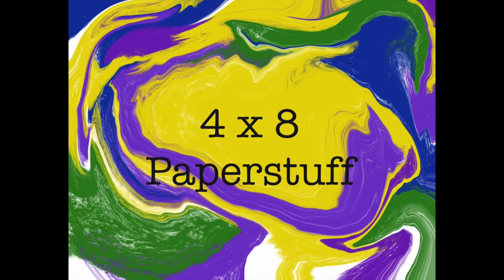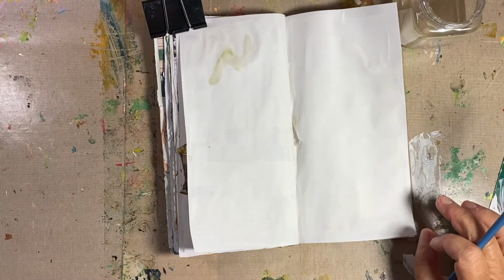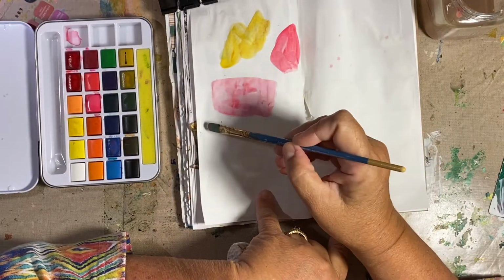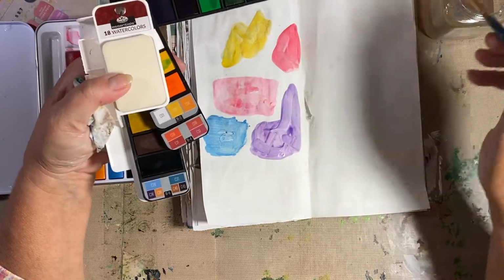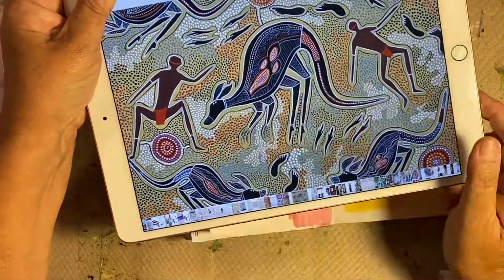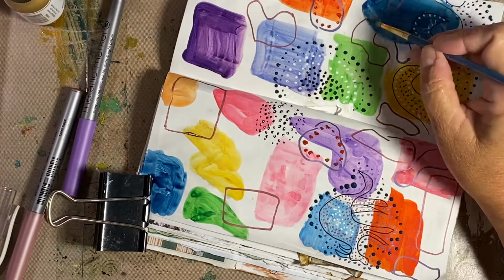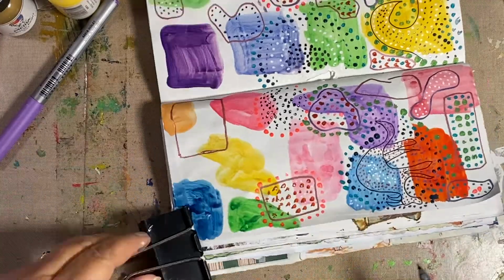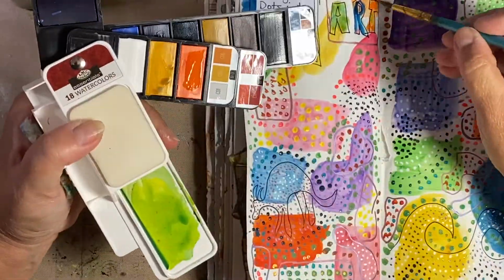Mixed Media Creative Journal, Mark Twain Journey, Ep 20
Welcome!